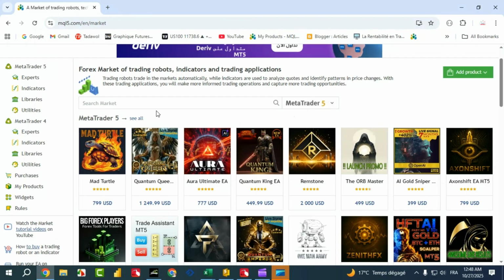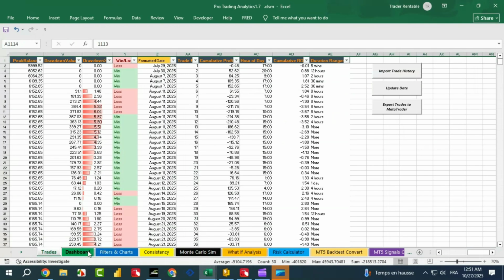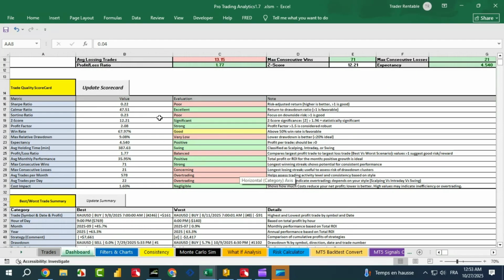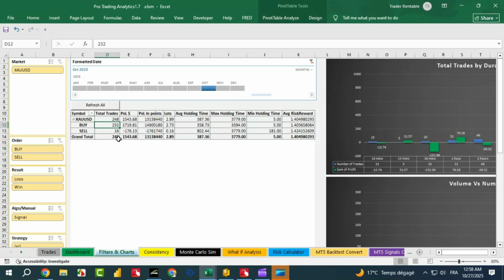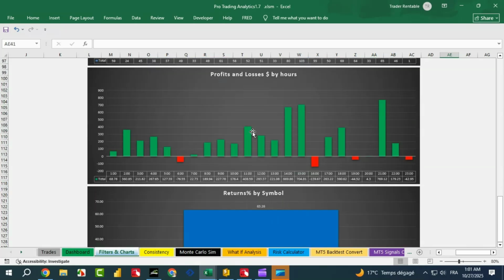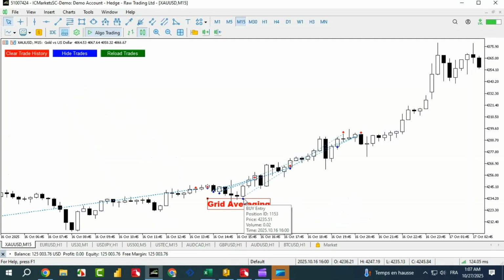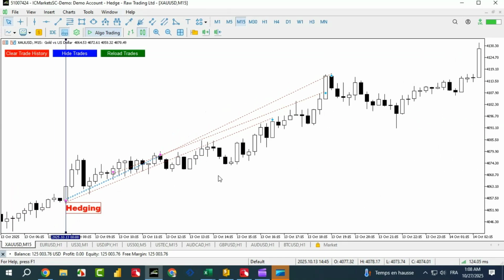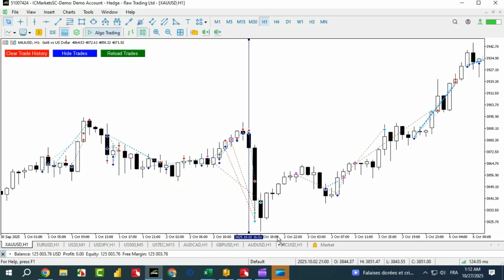Mad Turtle MT4 Signal Review : Strategies Revealed, Results & Risks, and Is It Worth the Price?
We’ll be analyzing the MT4 MAD Turtle signal from MQL5 — an EA with impressive results and over 200 monthly sales! 🐢
In this video, we’ll dive deep into its strategy, performance, and any hidden or suspicious behavior, and we’ll even plot the signal’s trades directly on our charts to visualize all the entries and exits.